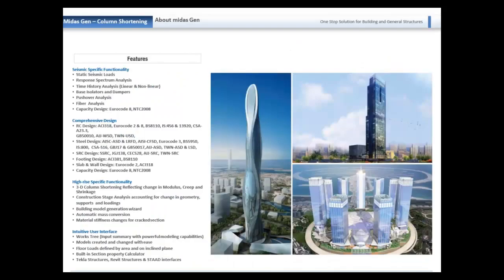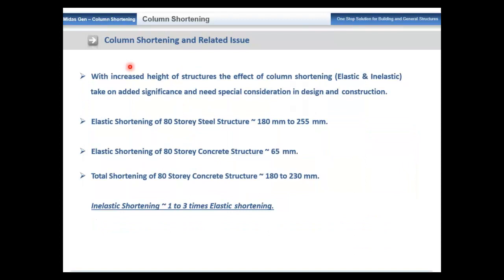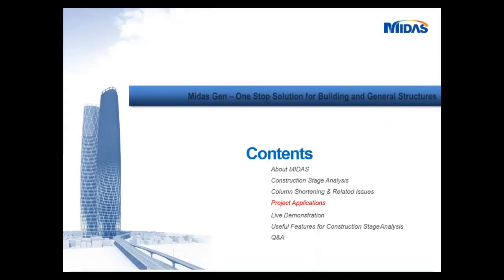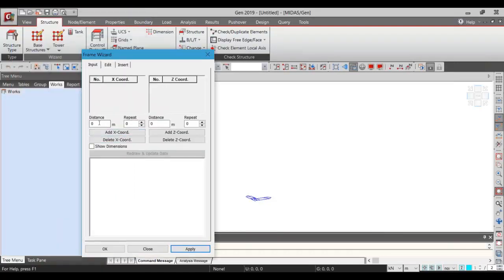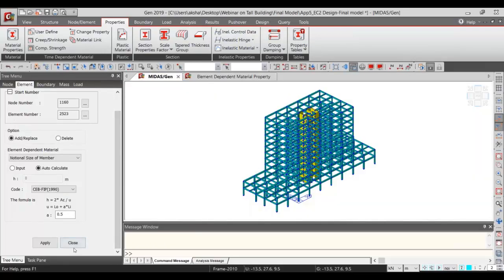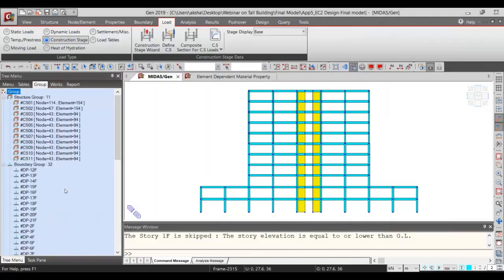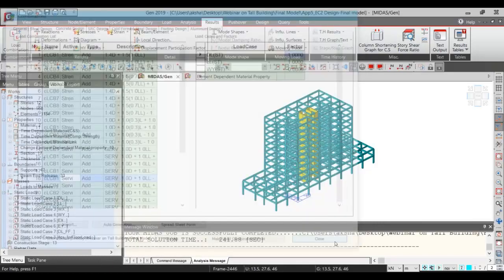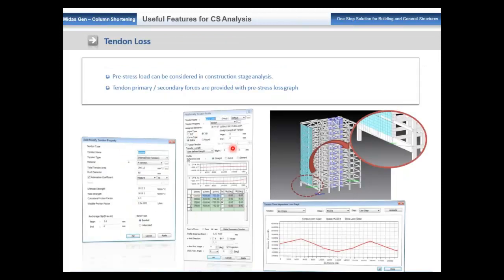Tall Building Design using midas Gen